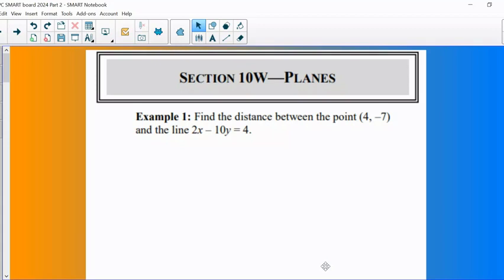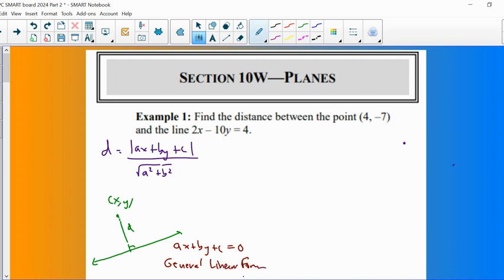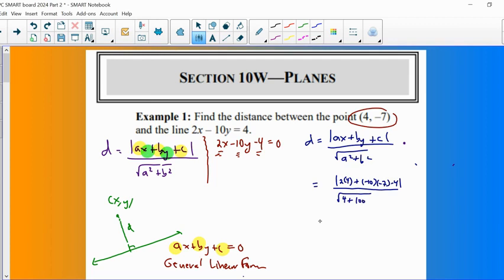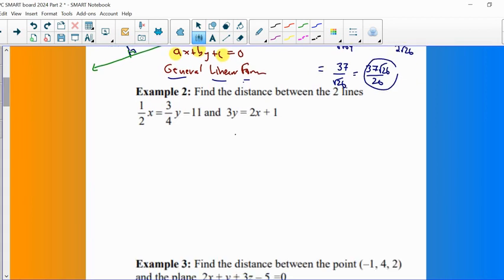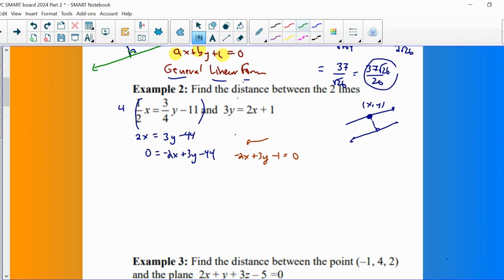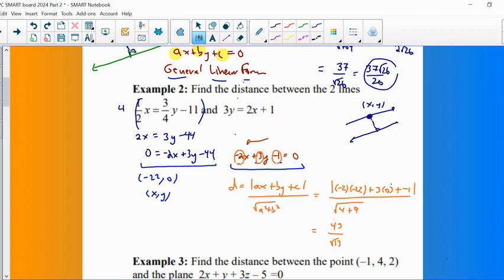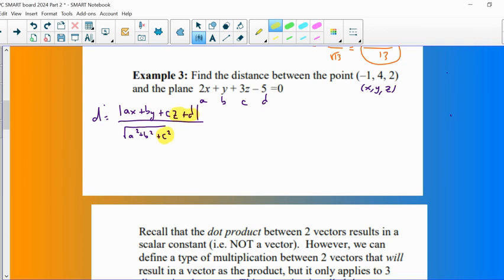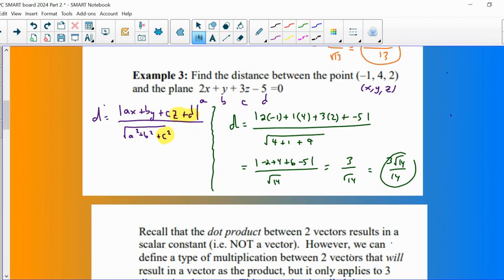Point-line distance formula